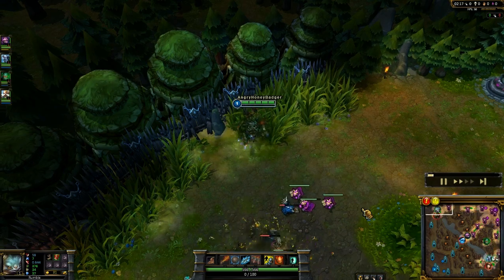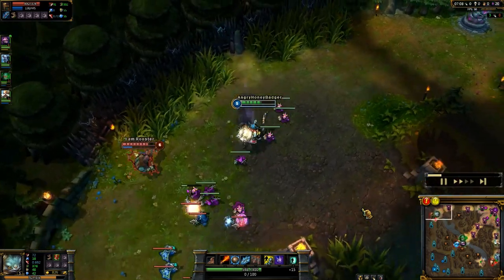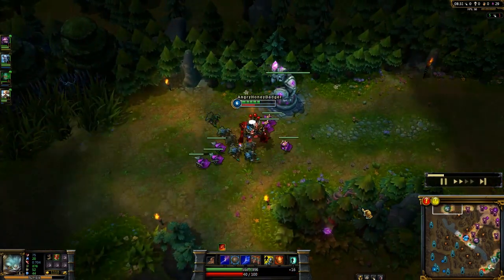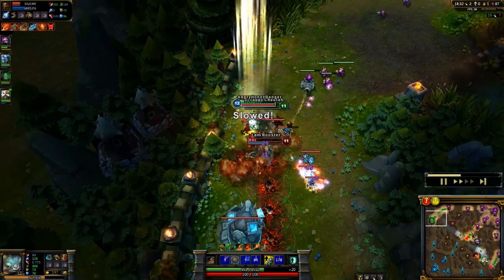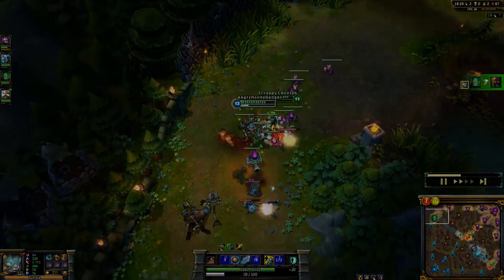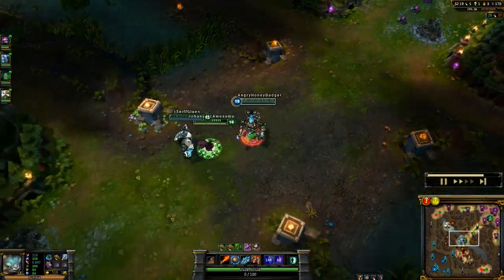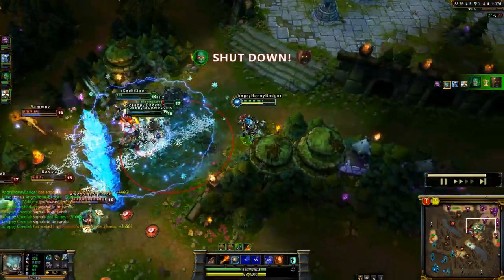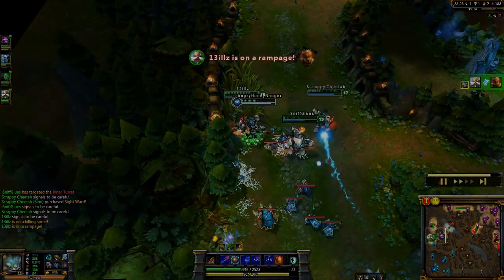League of Legends - Rumble Build - with Commentary